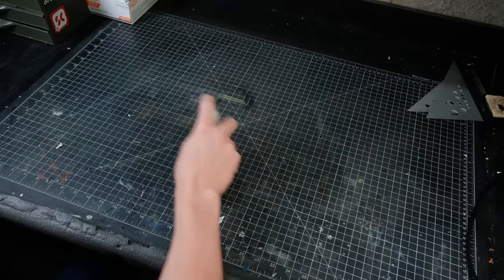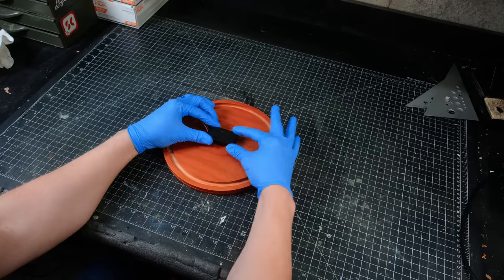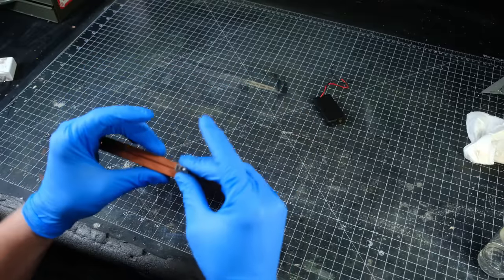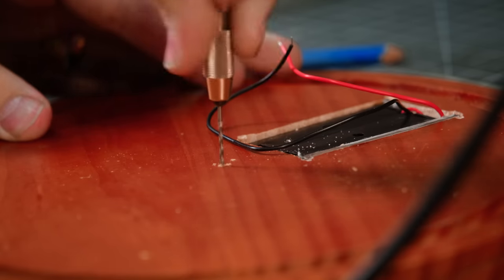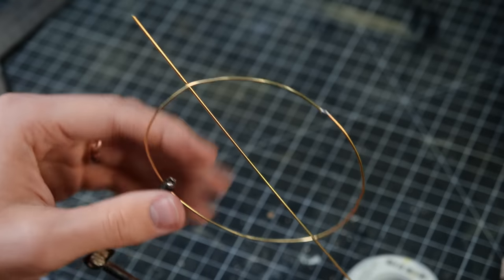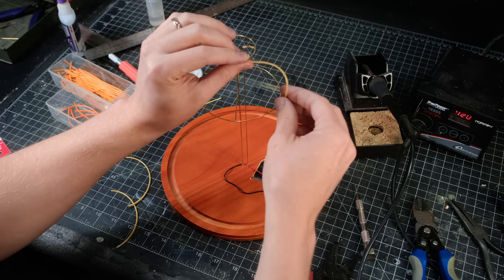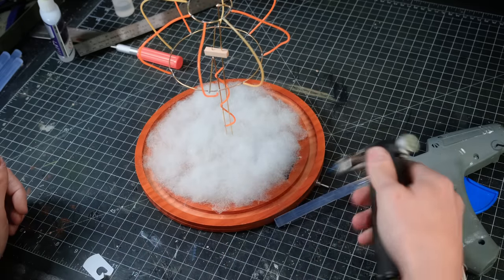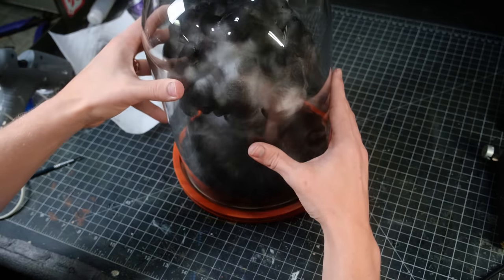Pink Mushroom Cloud | Barbenheimer Nuke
Every now and then, I decide to make a diorama inspired by a historic event. The release of Barbie and Oppenheimer on the same day kinda counts as a historic event, but this video is mostly a joke. I had fun with it though, and I hope you enjoy!

How many of you are doing the Barbenheimer double feature? Will you be watching Barbie or Oppenheimer first?